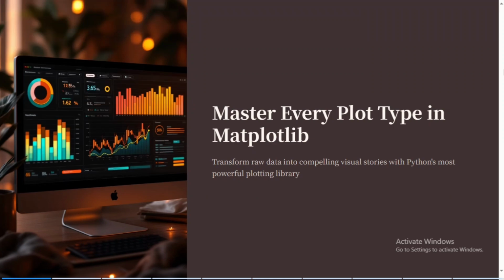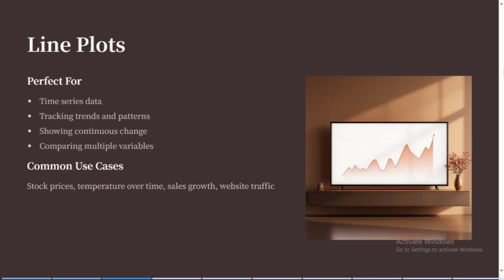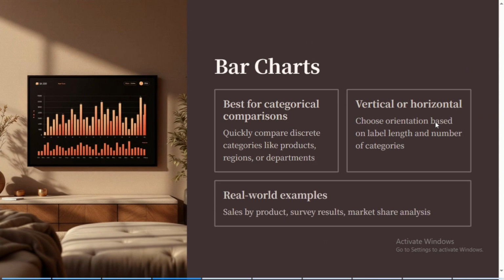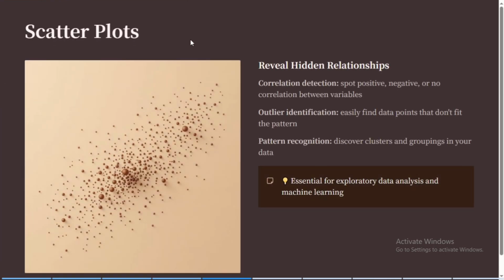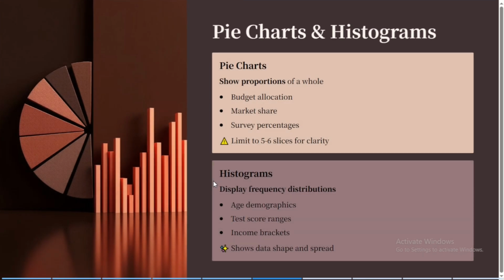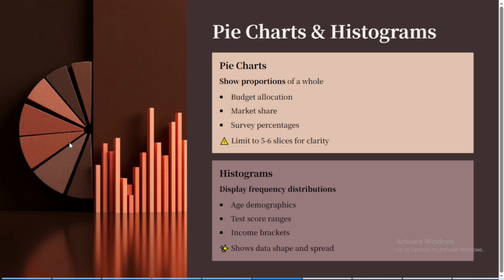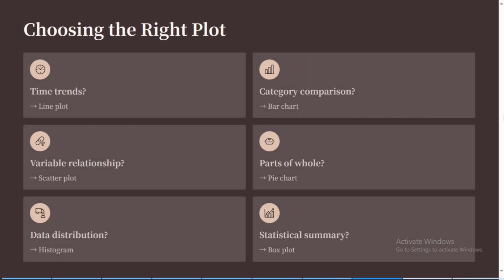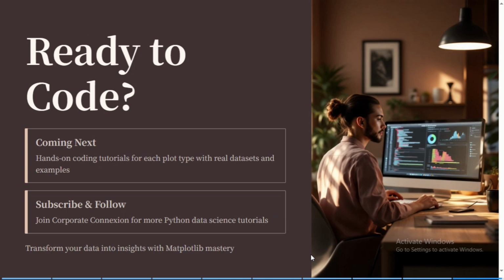Master Every Plot Type in Matplotlib | Complete Data Visualization Guide for Beginners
Data visualization is one of the most important skills in Data Science, Machine Learning, and Analytics.
In this video, you will master every major plot type in Matplotlib, explained clearly with real-world use cases.
This session is concept-focused, helping beginners understand which plot to use and when, before jumping into coding.

✔ Line Plots – trends over time
✔ Bar Charts – category comparison
✔ Scatter Plots – relationships & correlation
✔ Pie Charts – parts of a whole
✔ Histograms – data distribution
✔ Box Plots – statistical summary & outliers
✔ How to choose the right plot for your data

🧰 Tools Used

Python

Matplotlib

🚀 What’s Next?
In upcoming videos, we’ll implement all these plots using live coding and real datasets.